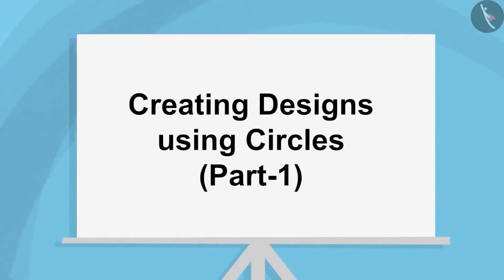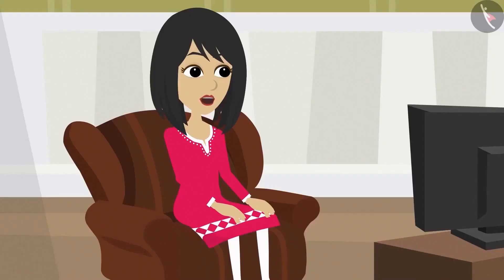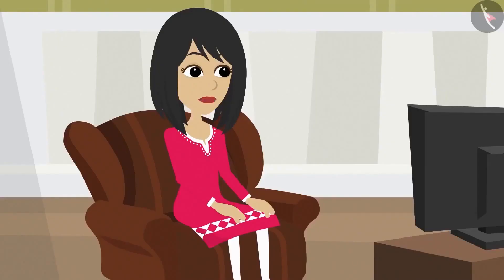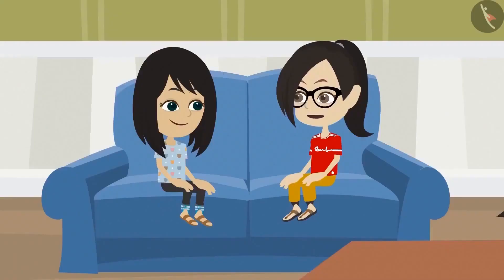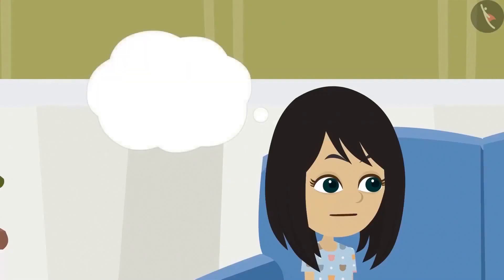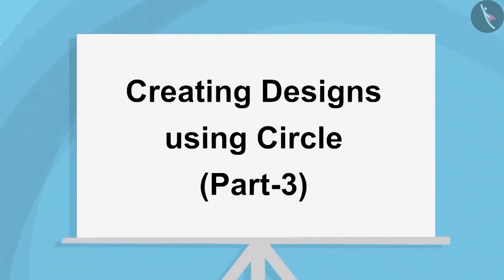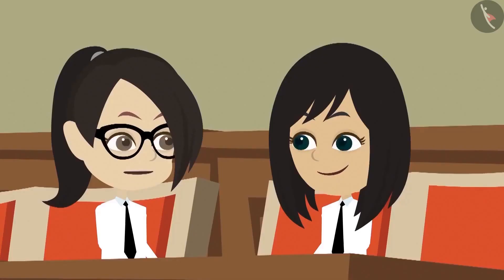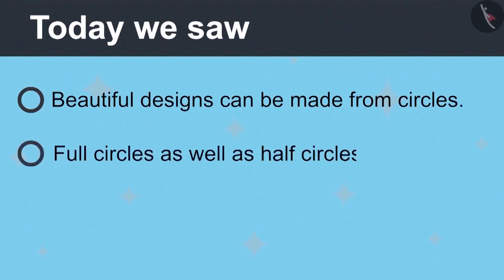Class 4 Maths Chapter 8 'Carts And Wheels' Creating Designs using Circles cbse ncert